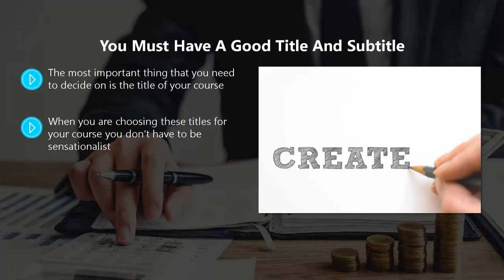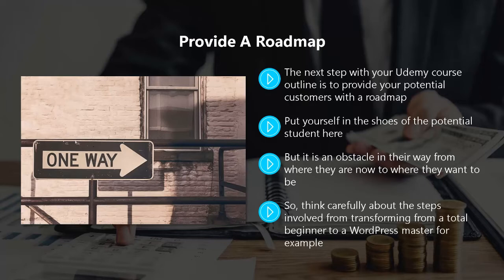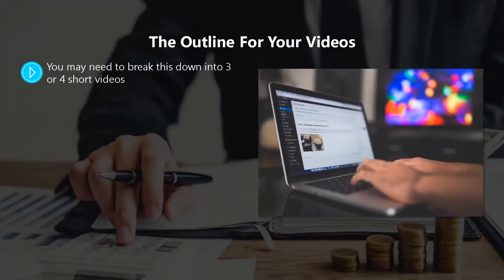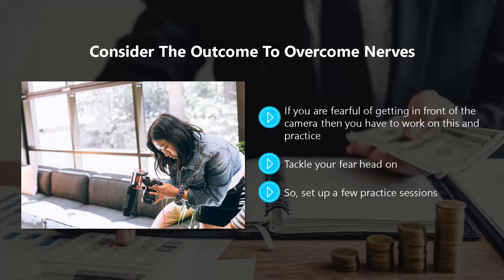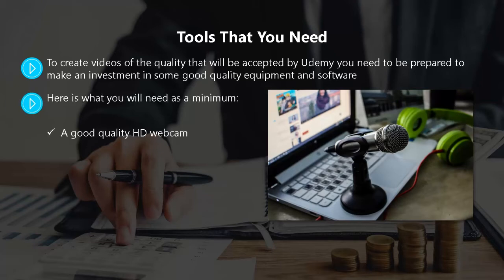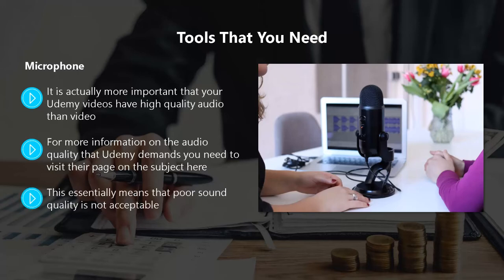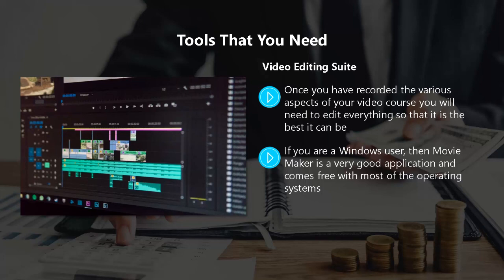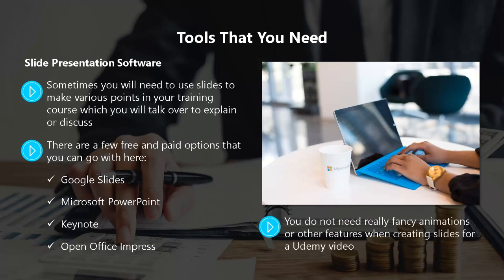Creating An Outline For Your UDEMY Course Chapter 2 ( 100% free)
About Course : In this video course you will learn how you can get a lot of sales and generate significant passive income through Udemy, how to create high-quality videos with the minimum of equipment that will not break the bank and also be able to promote your high-quality video courses from Udemy in order to earn greater profits for your online business.

Bitcoin has been on the news every single day these past few months. When we turn on the television, visit our favorite news website, or browse our Facebook feed, everyone’s talking about Bitcoin!

Discover the methods and techniques used by the most successful Bitcoin investors so you too can profit and succeed!